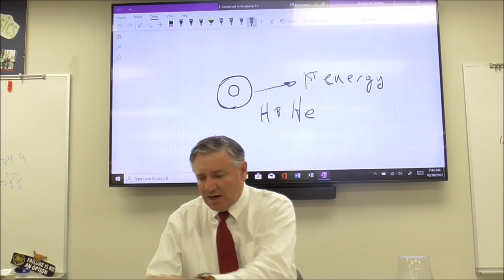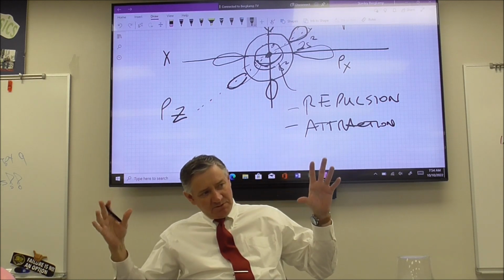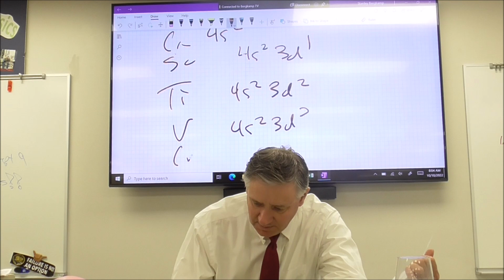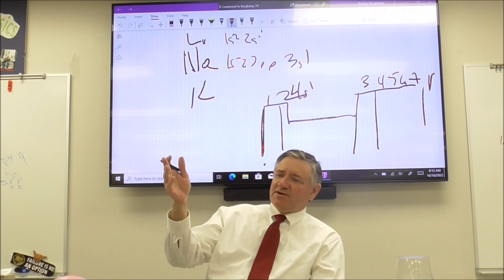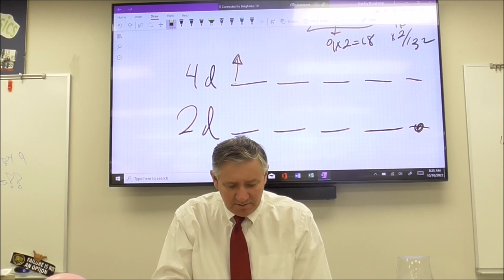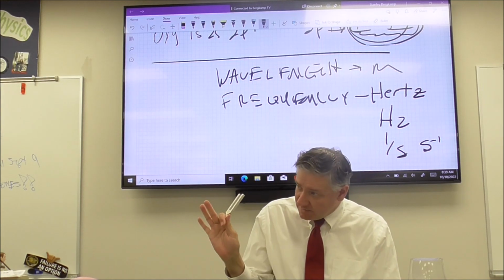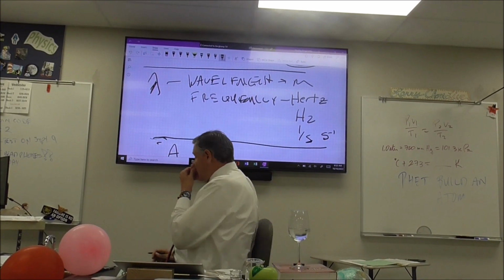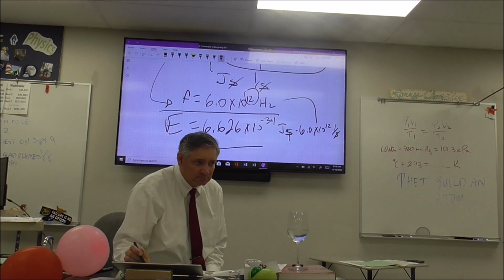H Chem 10 10 2022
Finish discussion of orbitals and introduce light calculations.